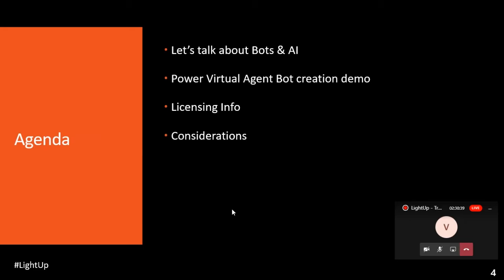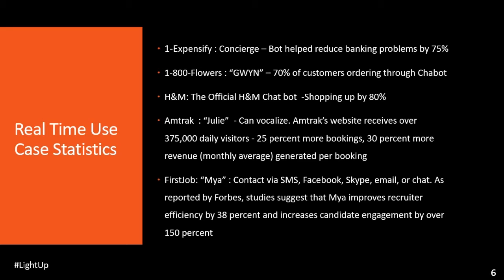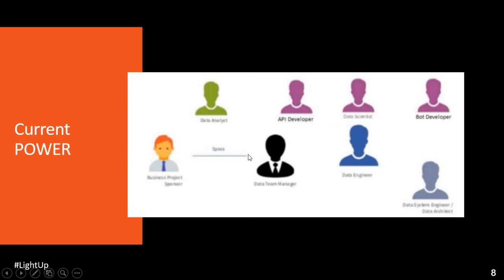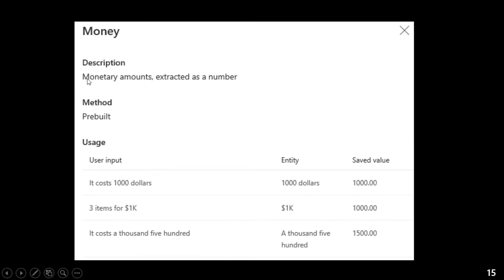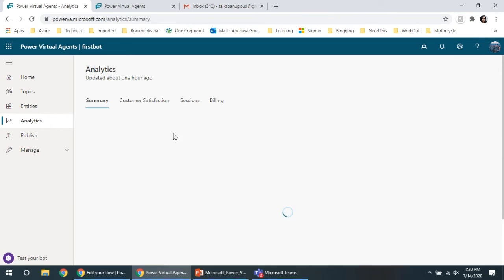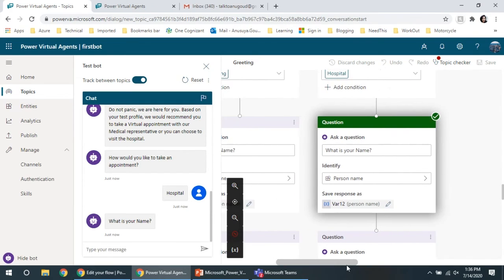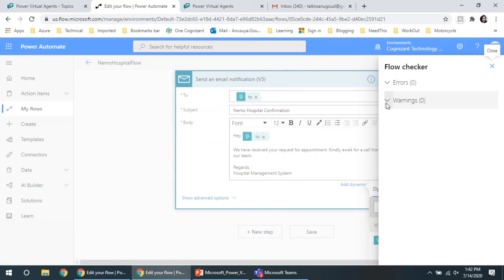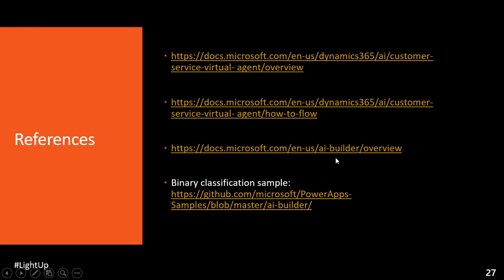Microsoft Virtual Agent by Anusuya Goud || Lightup Conference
In this session, discover how to easily configure a virtual agent in a matters of minutes and how you can extend it beyond its initial capabilities. If you always wanted to build a chatbot but found it too complicated, you definitely want to join us to learn how Virtual Agent can help you become a master chatbot creator!